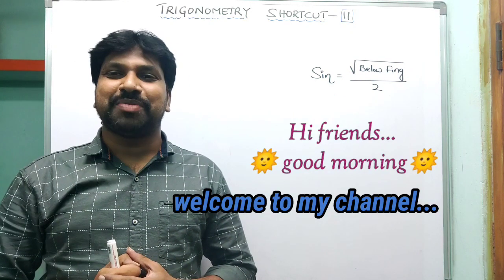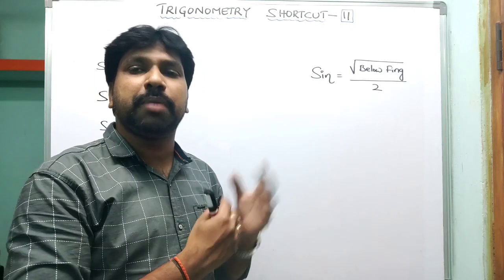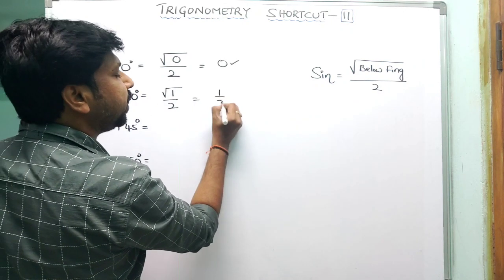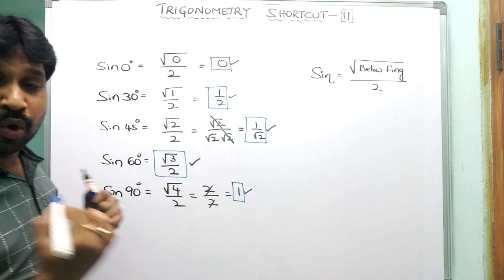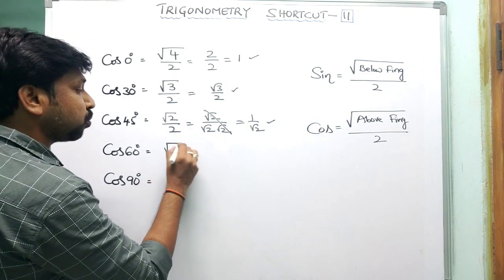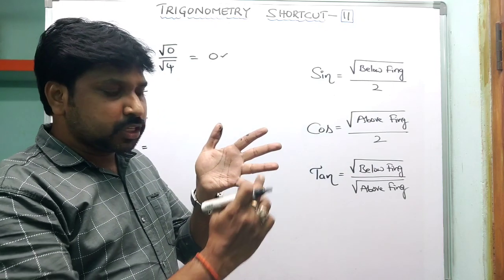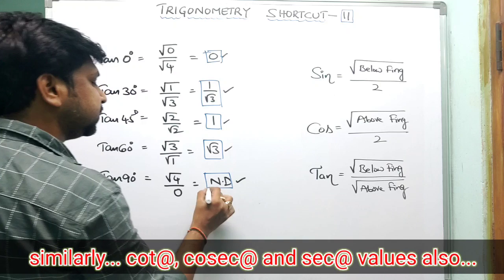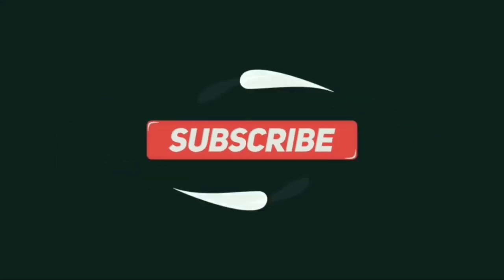TRIGONOMETRY🔥SHORTCUT-11🔥Simplest way to remember TRIGONOMETRY values by using PALM-BY BALUMASTER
My Current  video💖

TRIGONOMETRY 🔥 SHORTCUT-11🔥

TRIGONOMETRY 🔥 Shortcuts 1 to 10👇🏻👇🏻👇🏻